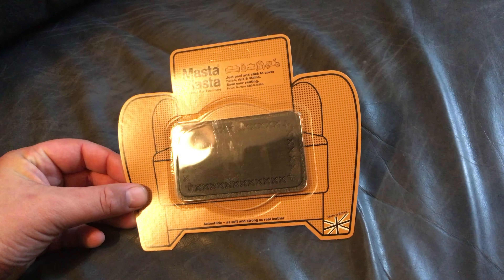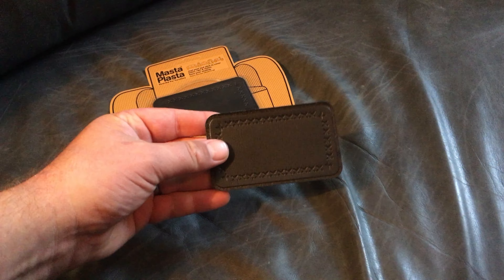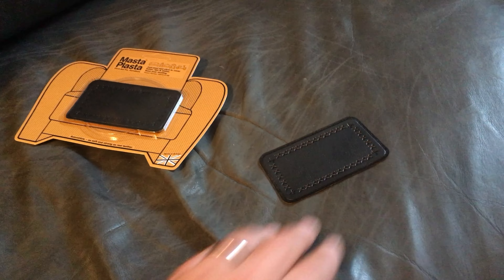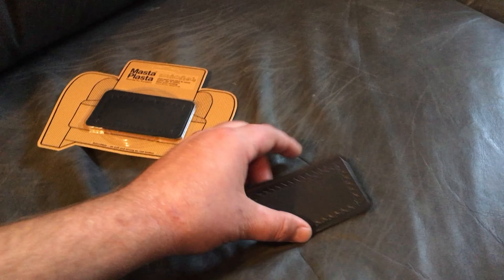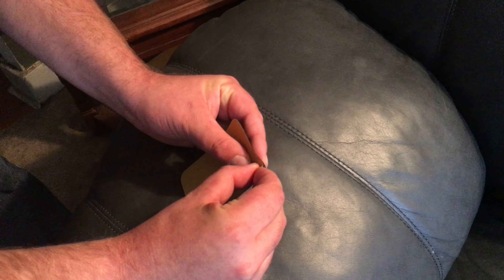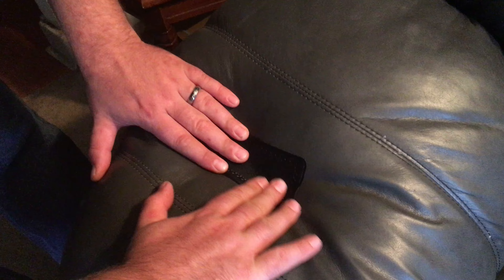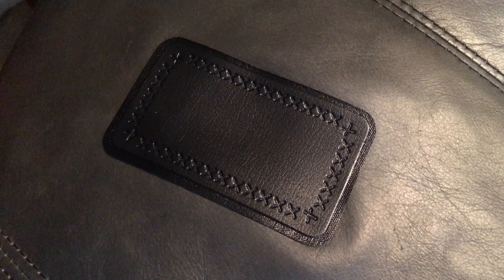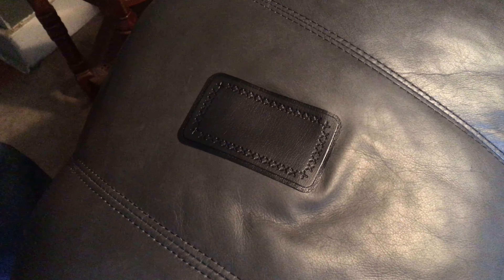Masta Plasta - Leather Patch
Masta Plasta - A Leather Patch to protect tears and rips. Comes in several different colors. Seems to stick nicely with no peeling corners. Got mine here on Amazon